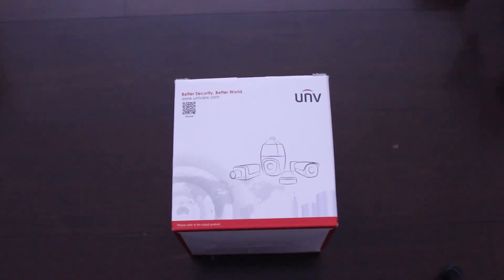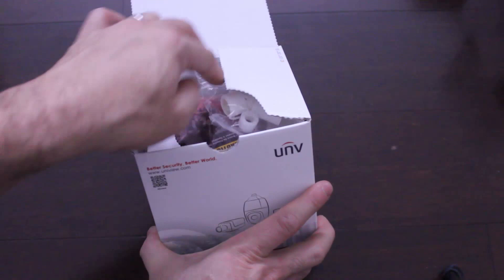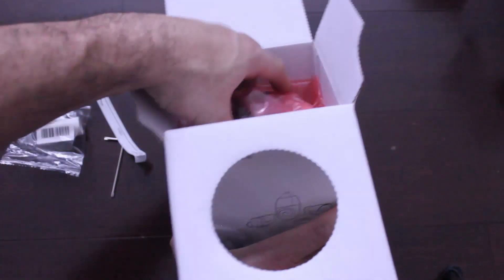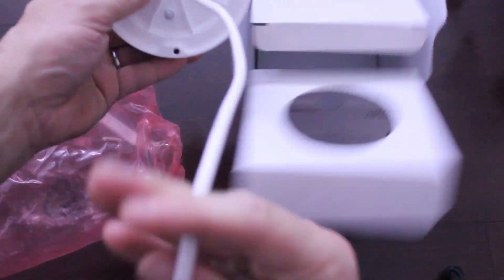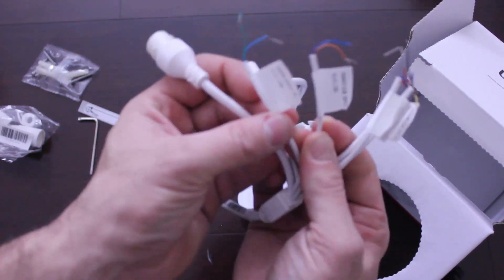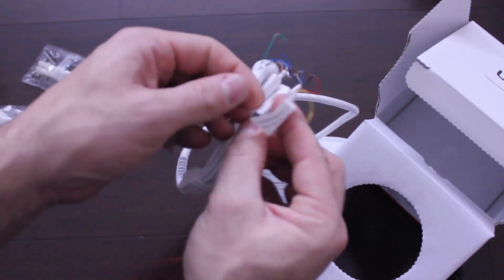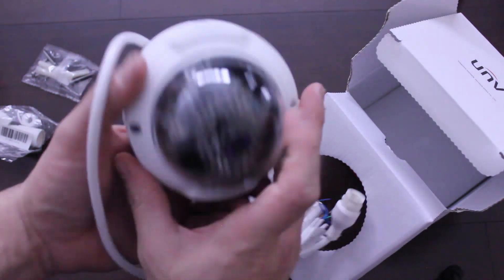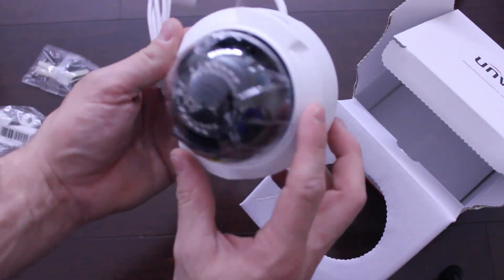Uniview 4MP WDR Vandal-resistant 2.8mm PoE Network IR Fixed Dome Camera unboxing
I bought it from: clearviewsecurity.ca

Feature highlights:
4 megapixel, 1/3" Progressive Scan CMOS sensor
2.8mm fixed lens
3 axis view adjustment
Resolution up to 2592x1520
Viewing angle 93 degrees horizontal
Outdoor IP66 rated
Vandal IK10 Resistant
Operating temperature -30C to 60C
Full colour during the day
Automatic night vision, effective range up to 30m / 98 feet
Smart adjusting IR
automatic IR cut filter
Dual stream H.264 / mjpeg
Supports motion detection (video), privacy mask, on screen displays
alarm input/output
audio input/output
10/100 ethernet connection
802.11af POE powered
Optionally 12vdc powered (power supply not included)
Dimensions: 109mm diameter x 81mm (4.3" diameter x 3.2")

features